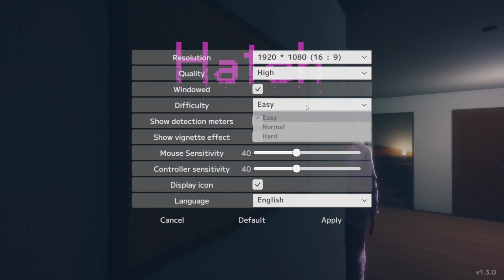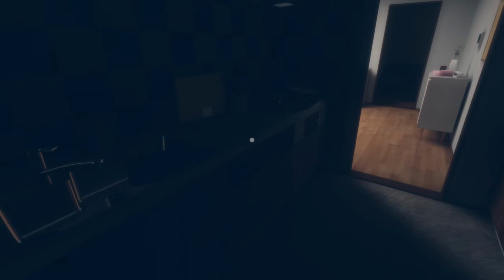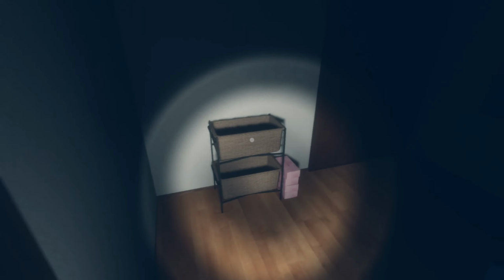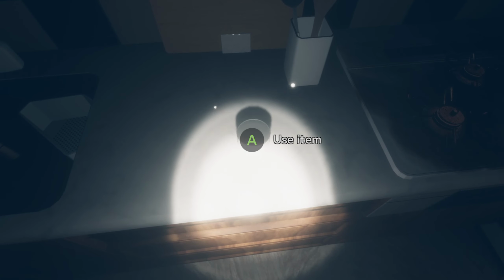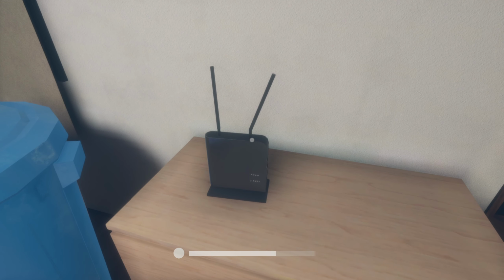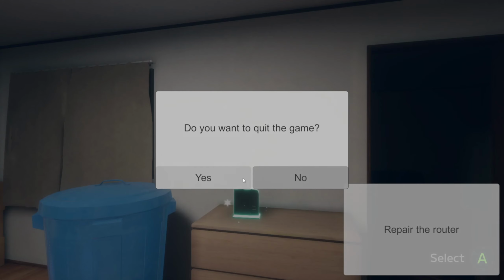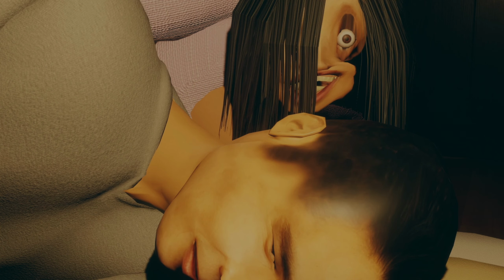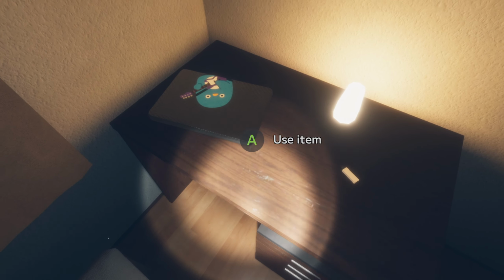Hatch - Gameplay (w/Commentary)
"Hatch is a single-player, first-person horror game. You find a hatch in your room, and strange things start to happen to you. You are the target of psycho killers. You have to find the truth behind the hatch and escape from the crazy world."

DEVELOPER: Nekoromorph
PUBLISHER: Nekoromorph

Let me know what you guys thought of this game in the comments! Let me know of any other new games I should play or try out in the future!